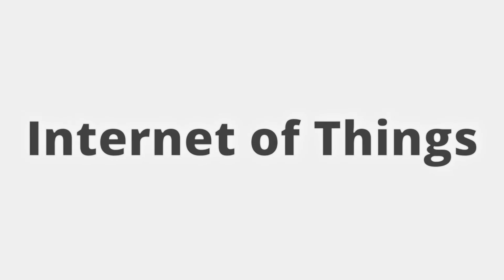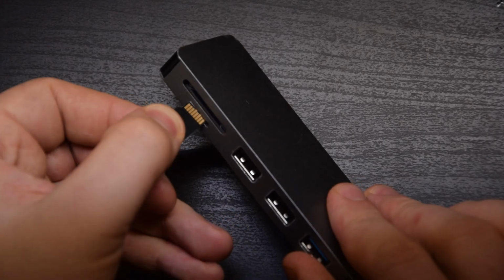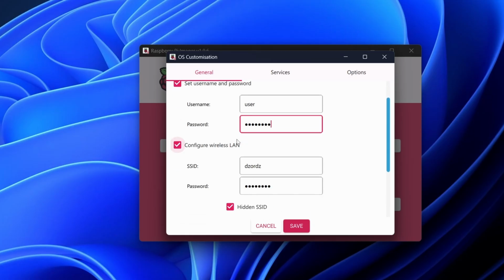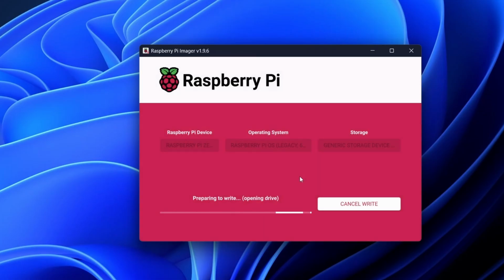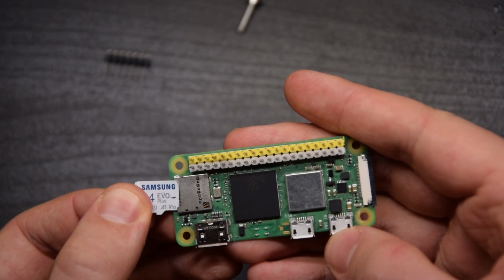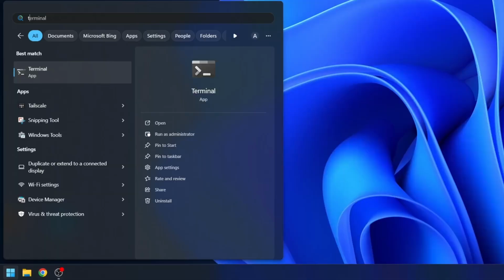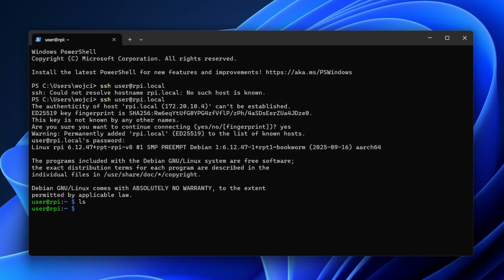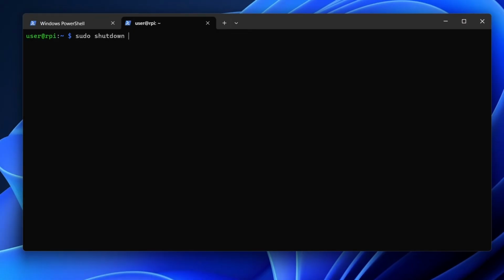Installing the OS on the Raspberry Pi Zero 2w | IoT in practice workshop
Welcome to the second video of the "IoT in Practice" workshop. In the previous part, we covered the theory, and today we start building our IoT system. Our first task is to bring the Raspberry Pi to life and configure it to act as our server. Let’s get started!

In this series, we will build a complete Internet of Things system together - from connecting sensors, through setting up your own server and MQTT broker, to visualizing data on an e-paper display. Our goal is to create a fully functional home weather station. That will be a great IoT project!

“IoT in Practice" Workshop Roadmap:
1. Introduction
2. Raspberry Pi Installation & Setup
3. Mosquitto Broker Installation
4. Creating the Server & Database
5. Reading Data from Sensors
6. Communication: XIAO Microcontroller ↔ Server
7. E-Paper Display Integration